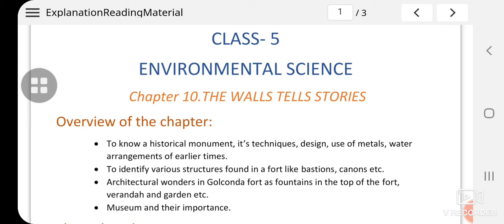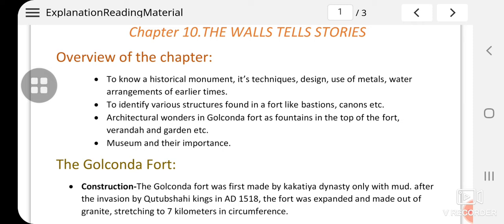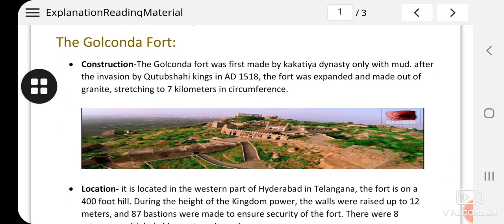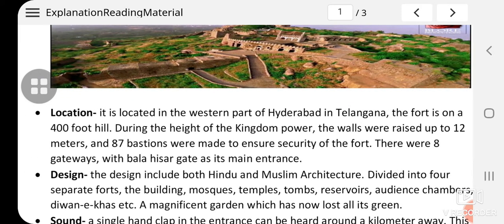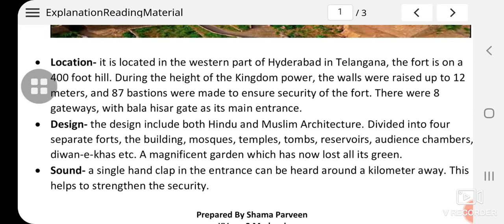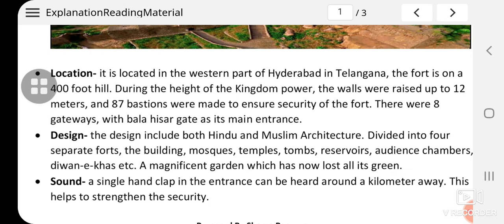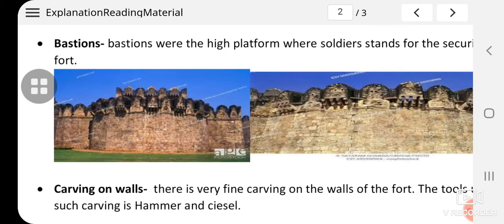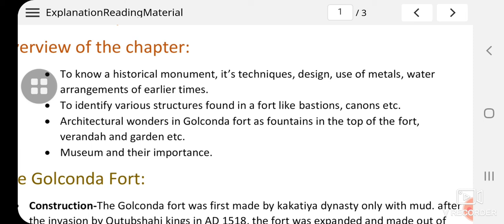Std 5EVS Walls tells stories. Part 2. By Parul Madam.